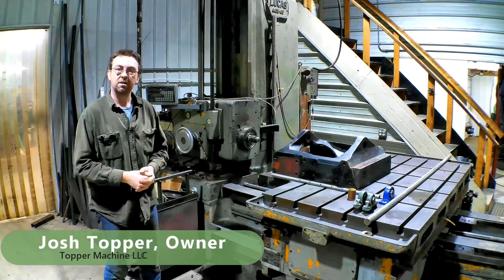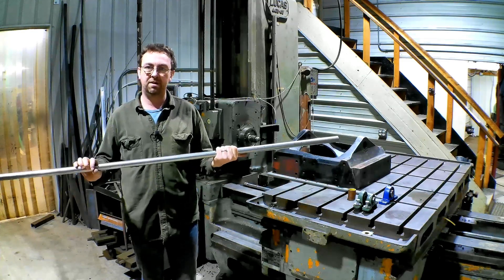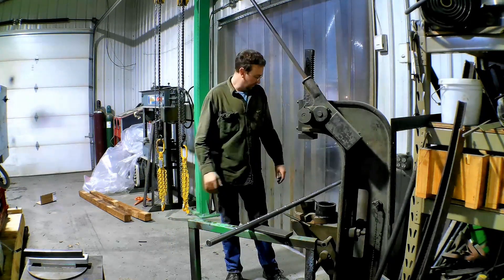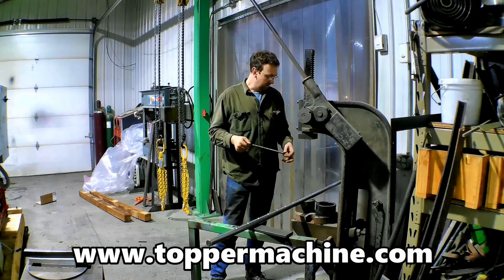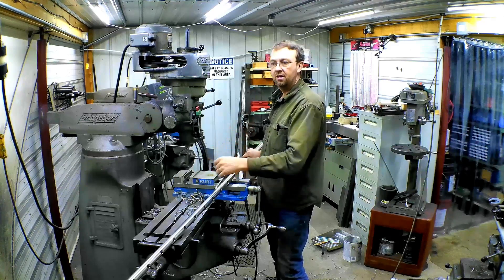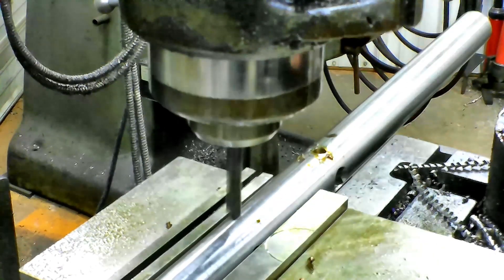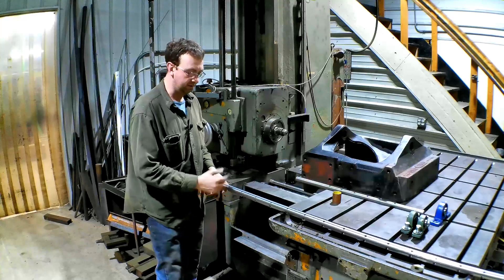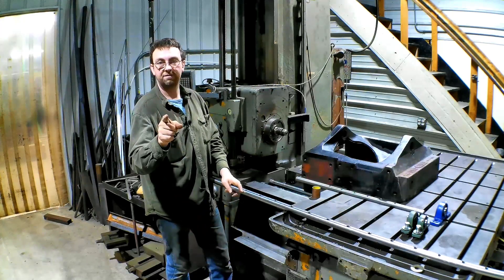Shop Made Tools, Line Boring Bar, Broaching Square Holes, Manual Machine Shop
Sometimes you just don't have the tool for the job.  What then?

The job at hand is to line bore the front casting of a Case tractor, but the line boring bar is too small for the job.  Watch as I build my own to get the job done.  Learn how to put a square peg in a round hole with a push broach.